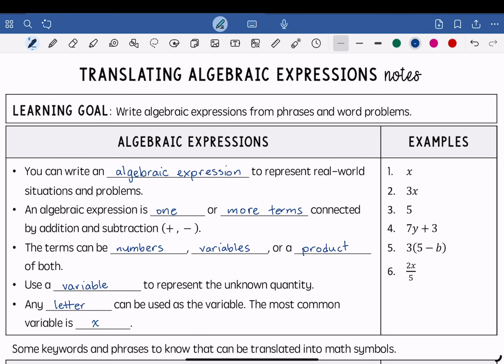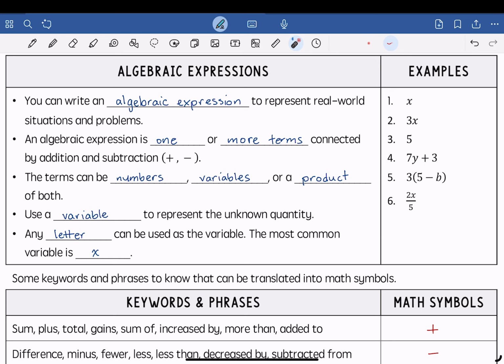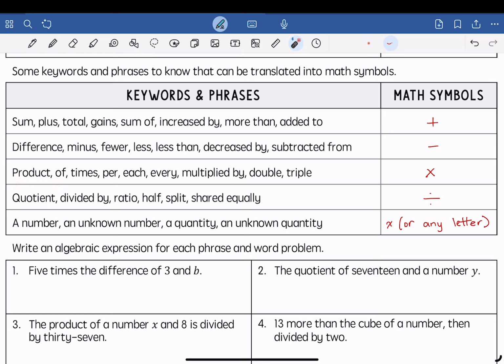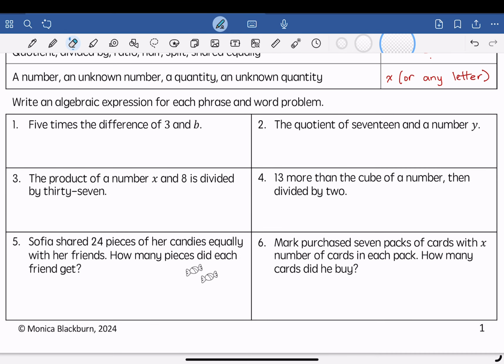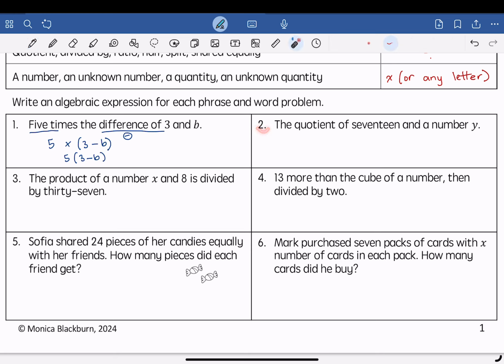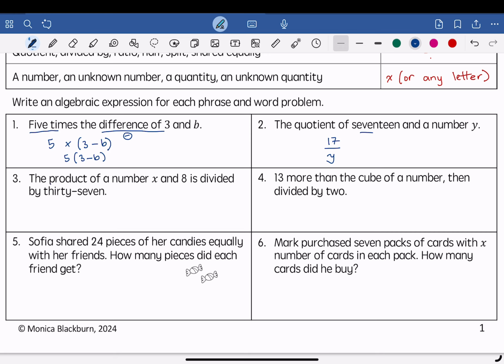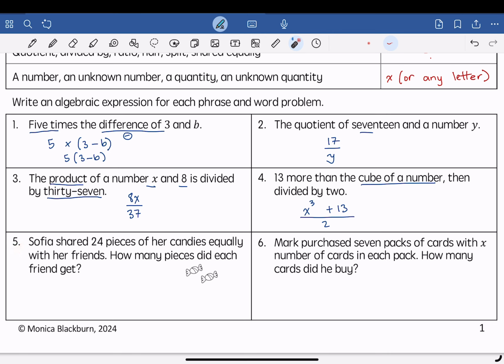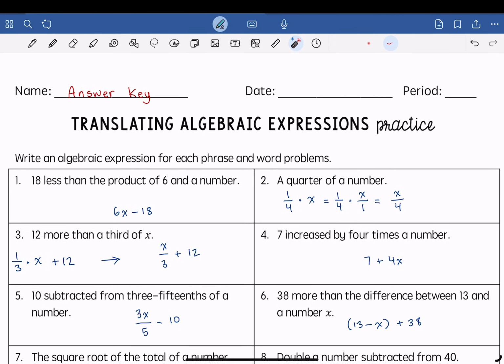Translating Algebraic Expressions - 8th Grade Math Lesson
● Translating algebraic expressions from words and phrases.
● How to write an algebraic expression.
● Writing algebraic expressions from word problems.
● Keywords and phrases to know when translating algebraic expressions.
● Examples of translating algebraic expressions.

The lesson is completed on a Translating Algebraic Expressions worksheet.

You can find the handouts used in this video in my Teachers Pay Teachers (TpT) store

Timestamps
00:00 Start of Algebraic expressions
01:04 Keywords and phrases translated to math symbols
02:35 Examples of translating algebraic expressions